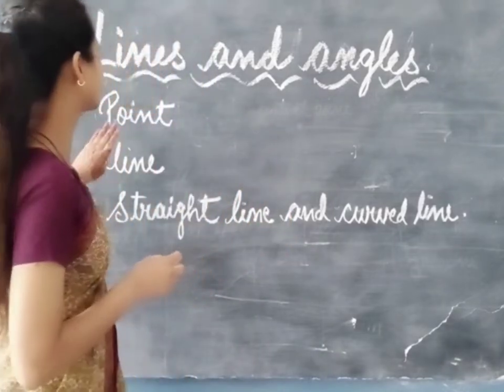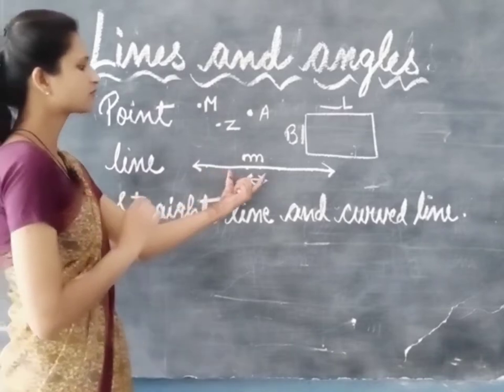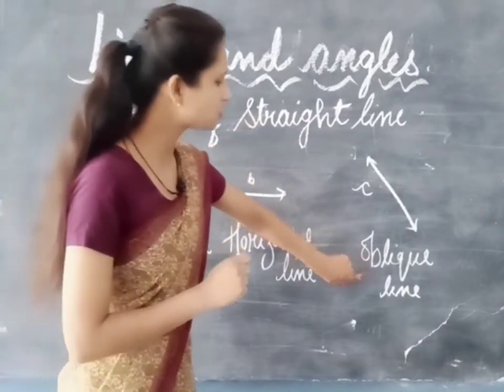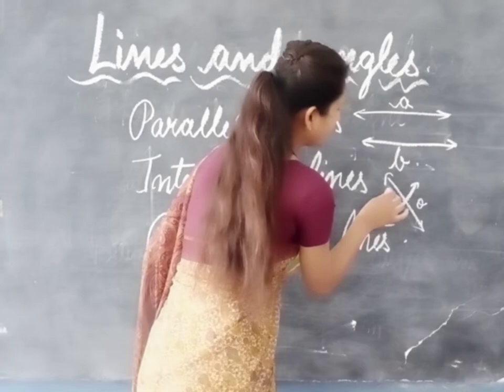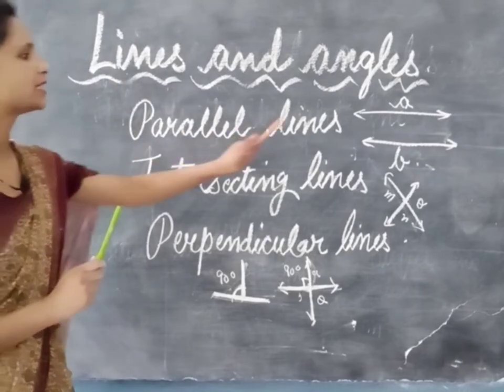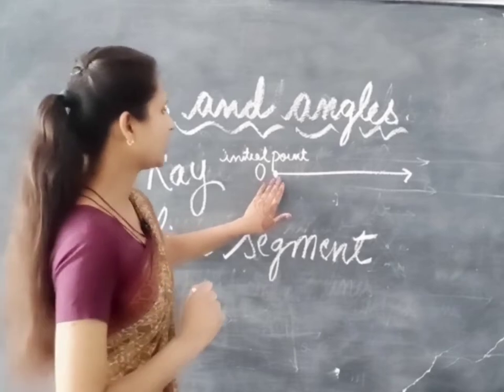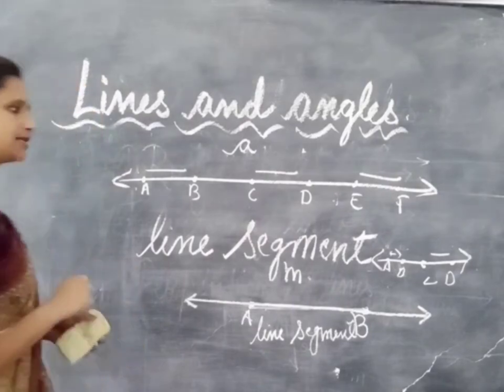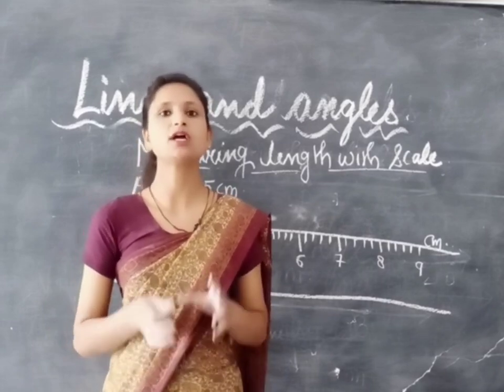Class - 4 Subject - Maths ( lines and angles )